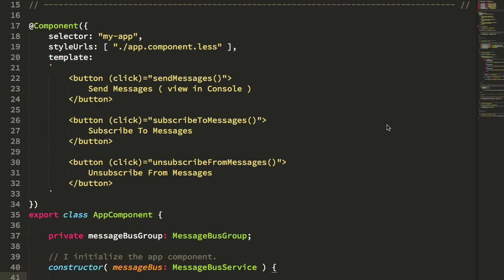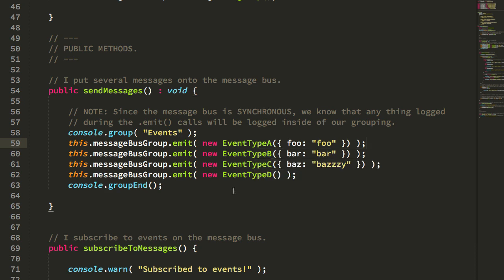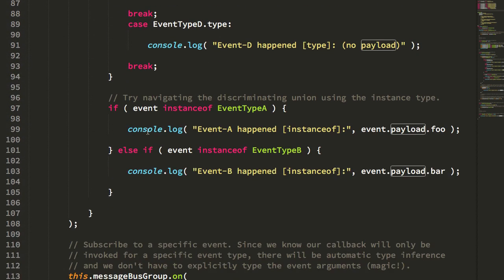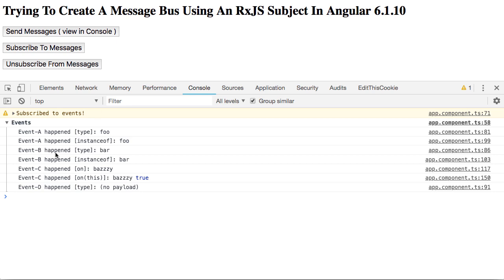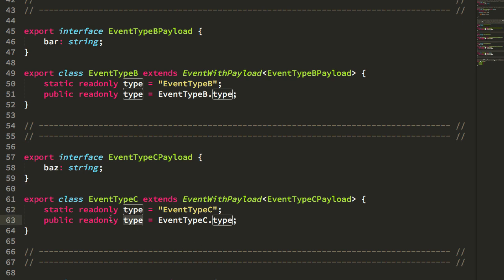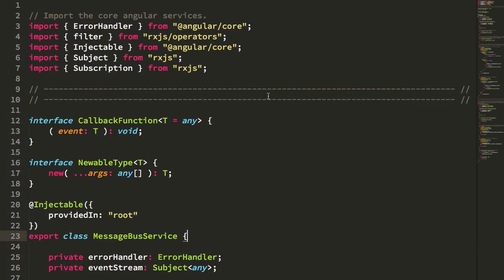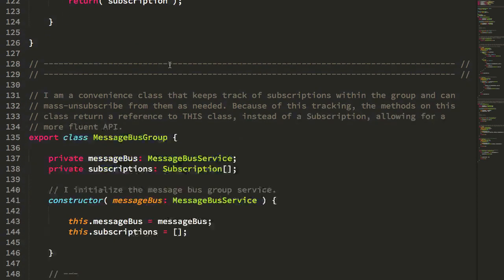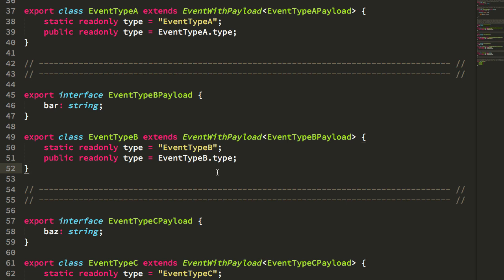Trying To Create A Message Bus Using An RxJS Subject In Angular 6.1.10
Ben Nadel experiments with TypeScript, type safety, discriminated unions, and RxJS as he tries to build a message bus using an RxJS Subject in Angular 6.1.10. What he has come up with appears to provide a good degree of type safety while also keeping the code fairly simple.